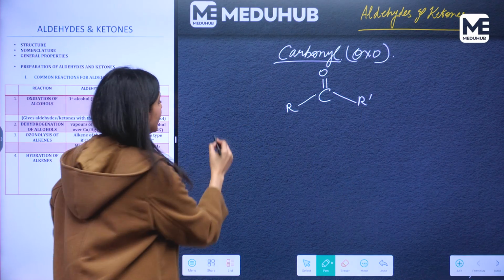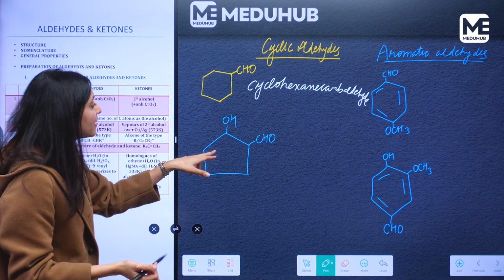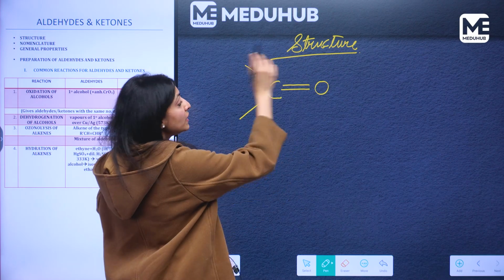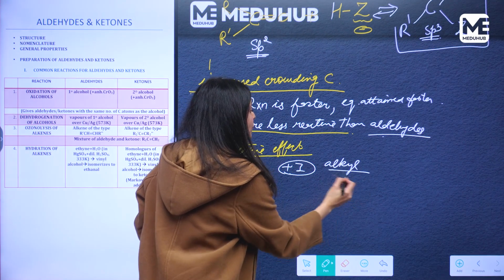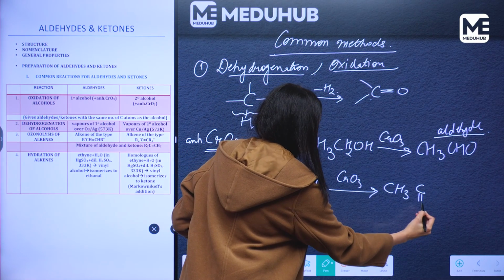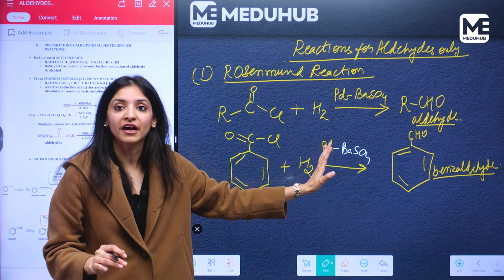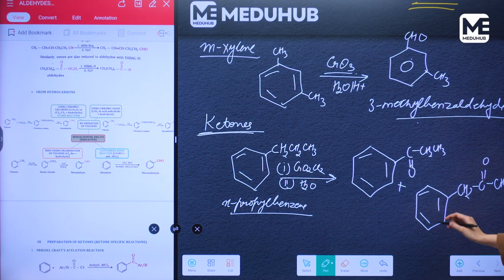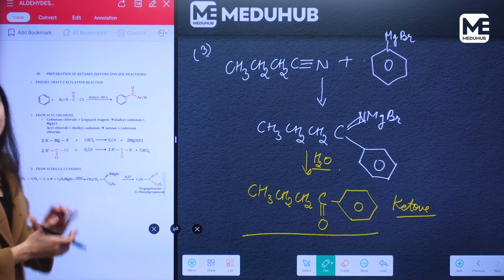Aldehydes & Ketones - NCERT Based Teaching | Neet 2025 | Meduhub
🔬 Exploring Organic Chemistry Wonders: "Aldehydes & Ketones - NCERT | NEET 2025 | Meduhub" 🧪

Embark on a captivating journey into the realm of organic chemistry with this enlightening session on "Aldehydes & Ketones - NCERT." Tailored for NEET 2025 aspirants, this video by Meduhub delves deep into the foundational concepts, reactions, and applications of aldehydes and ketones as outlined in the NCERT curriculum.

🔬 In this educational video, you will:

Discover the distinctive characteristics of aldehydes and ketones, comprehending their structural and functional properties.
Dive into key reactions and mechanisms involving aldehydes and ketones, essential for NEET 2025 preparation.

Gain insights into the practical applications and significance of these organic compounds in both biological and industrial contexts.
Receive expert guidance to adeptly handle NCERT-based questions on aldehydes and ketones during the upcoming NEET exam.

📌 If you find this session on "Aldehydes & Ketones - NCERT | NEET 2025" informative and valuable, don't forget to hit the like button, share it with your fellow chemistry enthusiasts, and subscribe for more engaging educational content!

🔗 Video Highlights:

Aldehydes & Ketones - NCERT | NEET 2025
Meduhub
Insights into Organic Chemistry
Reactions and Applications
NEET Preparation

🔔 Mastering the intricacies of aldehydes and ketones is essential for excelling in organic chemistry. Let's embark on this chemical journey together!